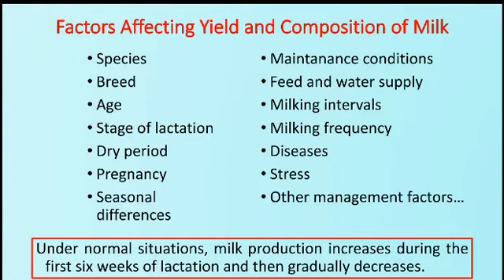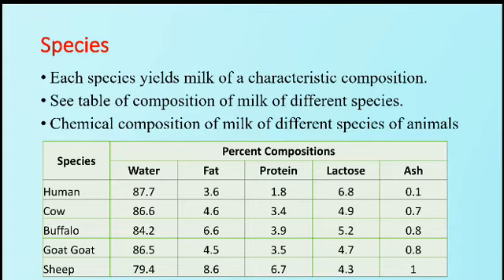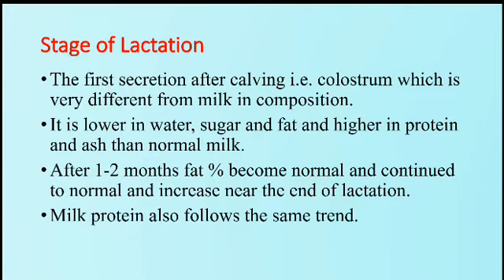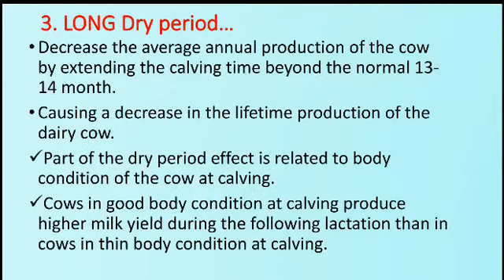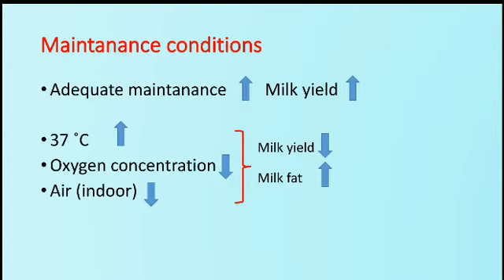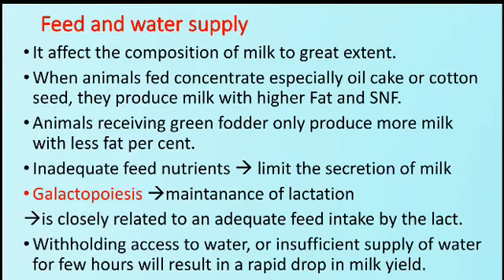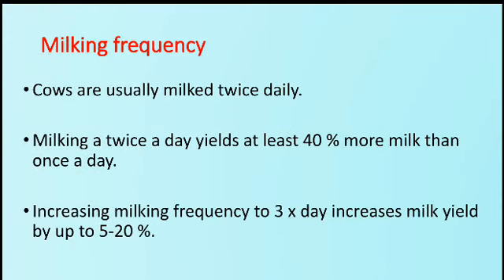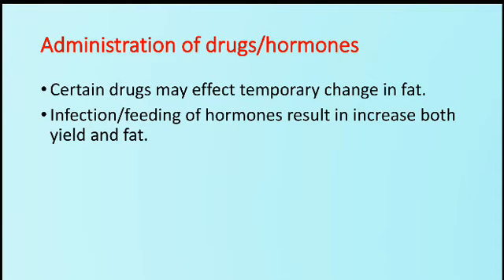Factors Affecting Yield and Composition of Milk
Technology of Milk and Milk Products
AHDS-353
Lecture No. 4.
Physico Chemical Properties of Milk